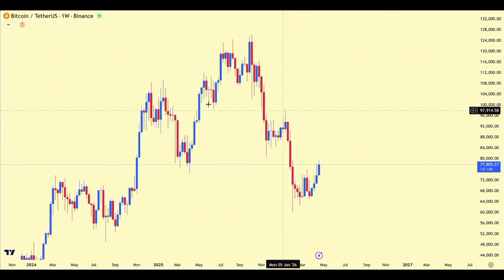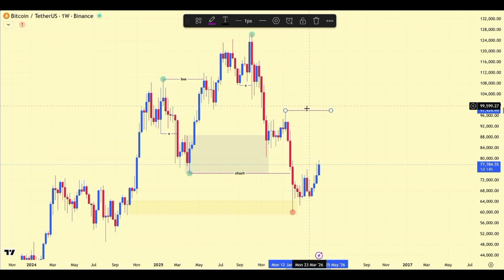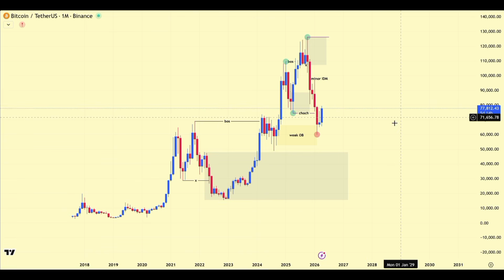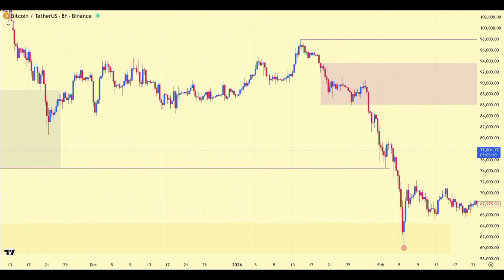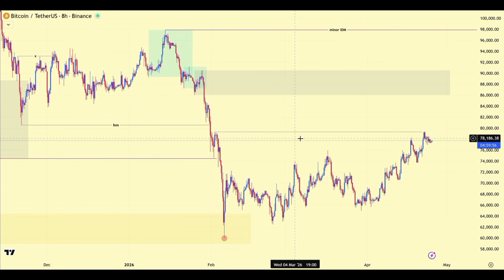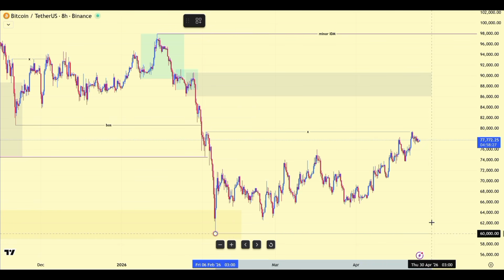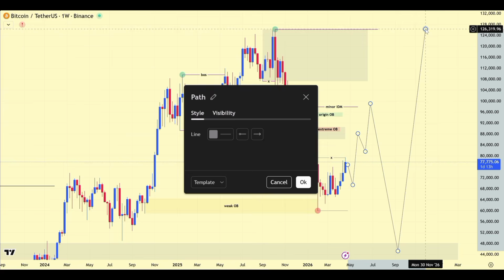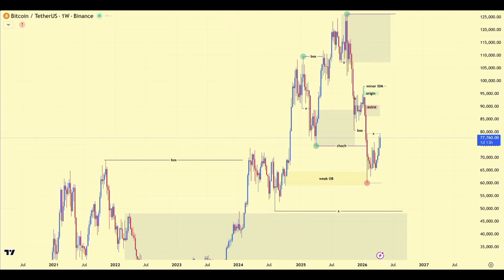BTC Full Top-Down Chart Analysis | True SMC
A full BTCUSDT top-down analysis using the True SMC framework to anticipate where Bitcoin could be heading next.

This is purely technical analysis focused on higher timeframe structure, liquidity, and key areas of interest to build the bigger picture for the near future.